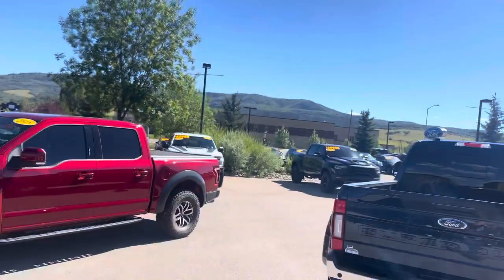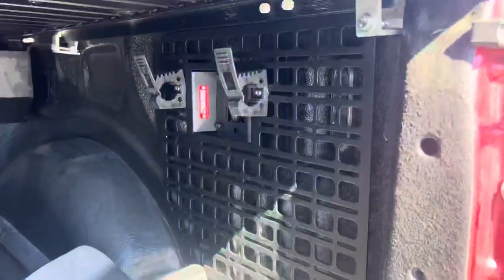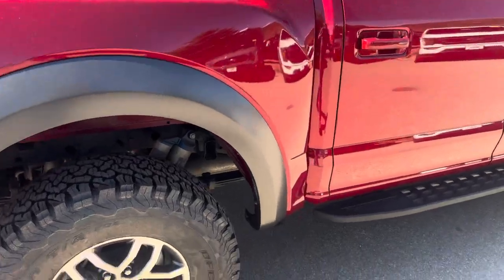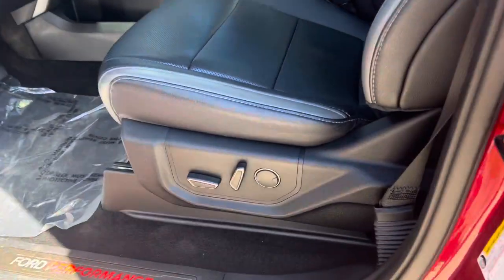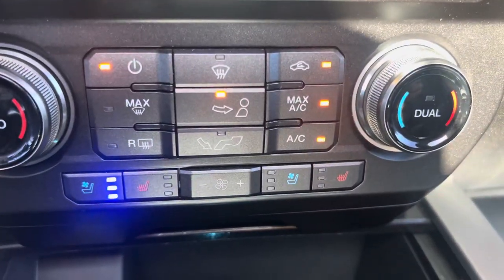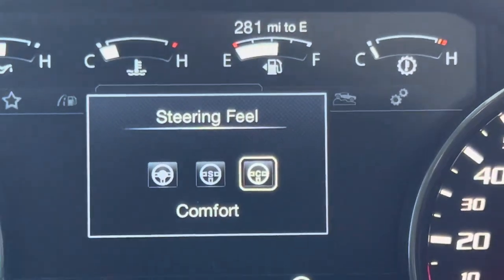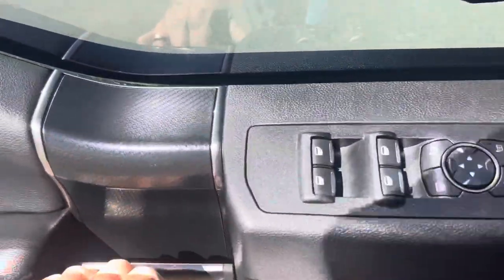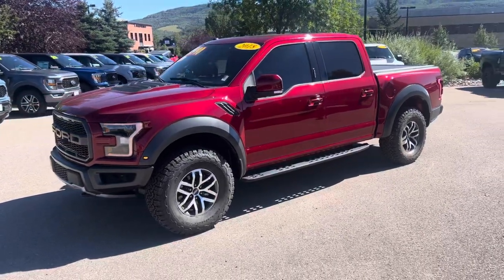Steamboat Motors 2018 Ford Raptor (it’s only been here for a short time) P3651 ~ Habló Español